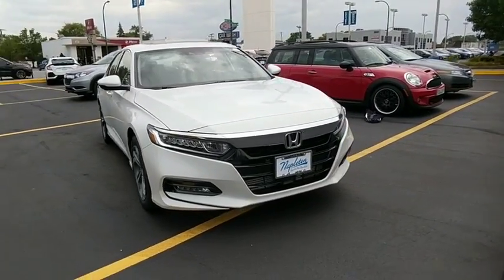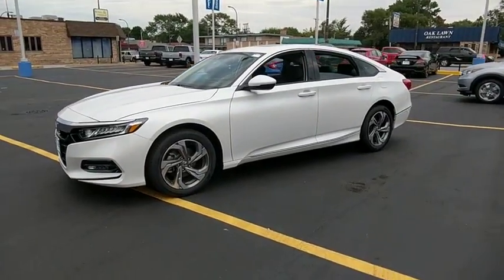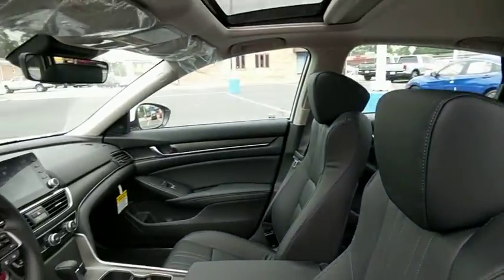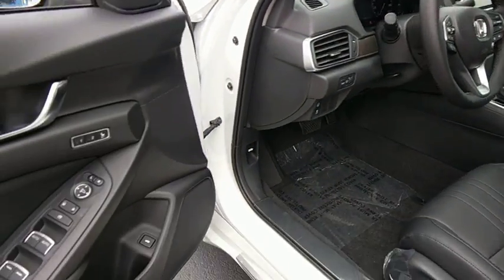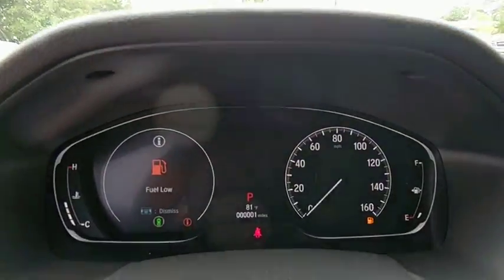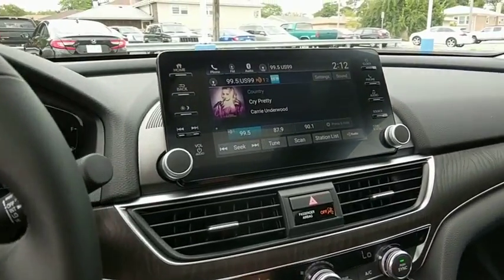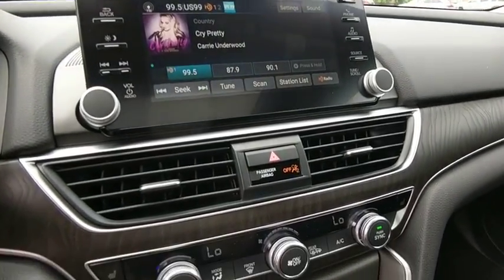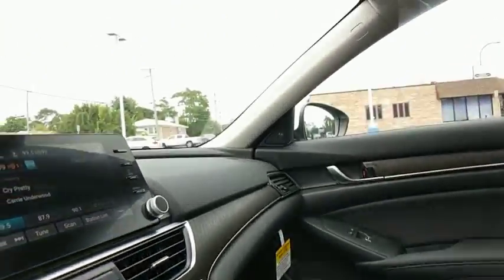2018 Honda Accord near me Oak Lawn, Orland Park, Chicagoland, Northwest Indiana, Joliet, IL 82230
Champagne Frost Pearl N 2018 Honda Accord available near me in Oak Lawn, Illinois at Napleton Honda Oak Lawn. Servicing the Orland Park, Chicagoland, Northwest Indiana, Joliet, IL area.